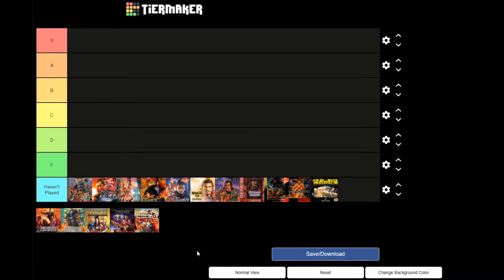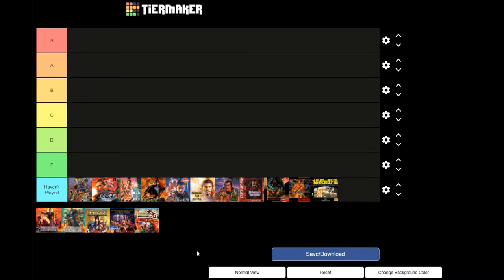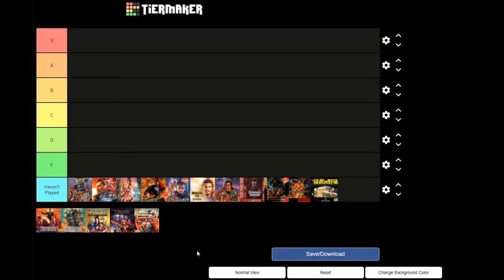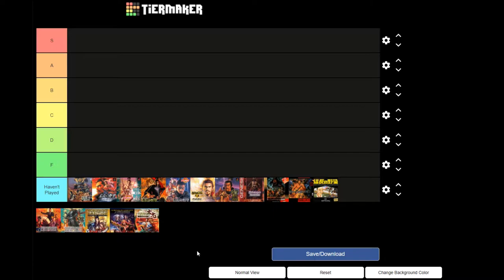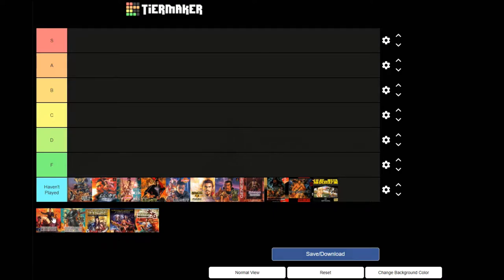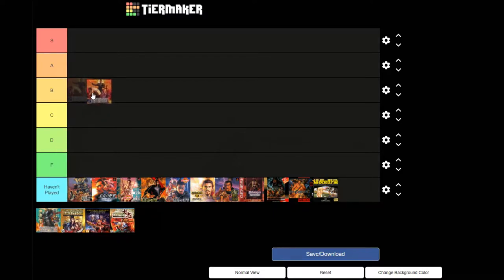Nobunaga's Ambition Tier List - The Best and Worst of the series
Following up from my tier list of Romance of the Three Kingdoms, we are taking a look at Koei Tecmo's other flagship strategy game with the Nobunaga's Ambition series. While I prefer the ROTK series, there are still titles that are worth playing. Which ones are they? Let's find out!